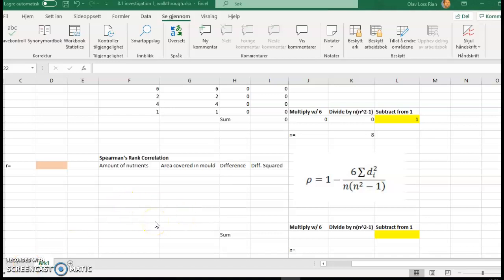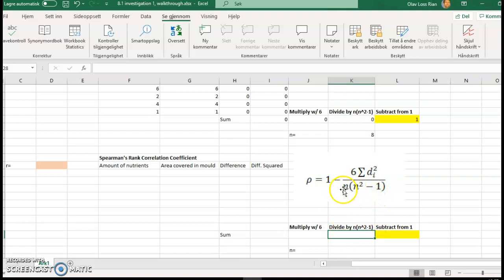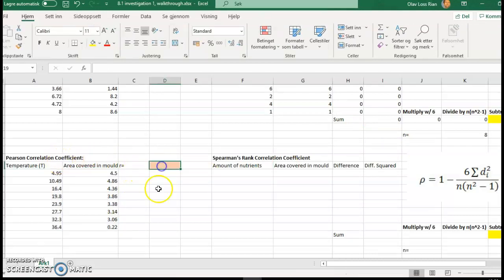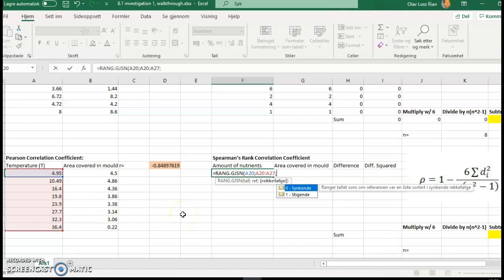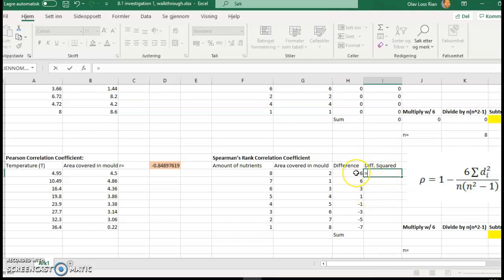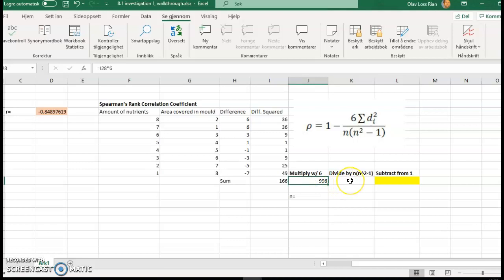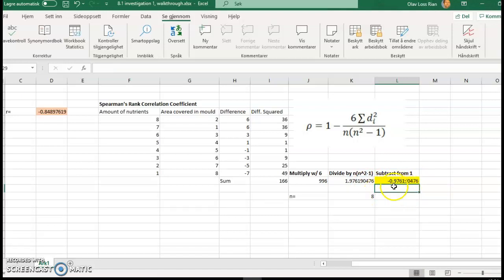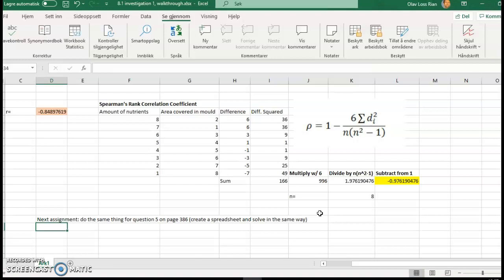8.1 Investigation 1, part 2